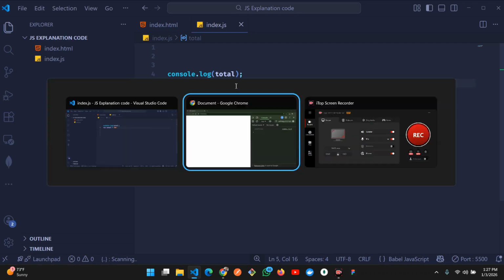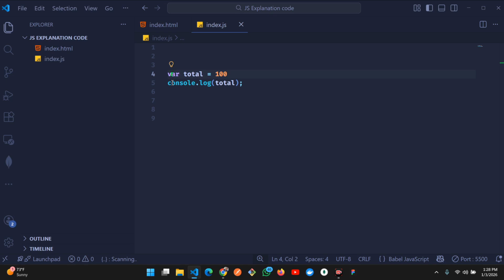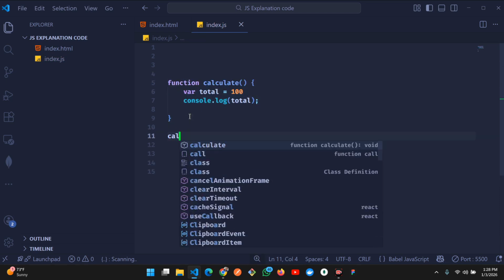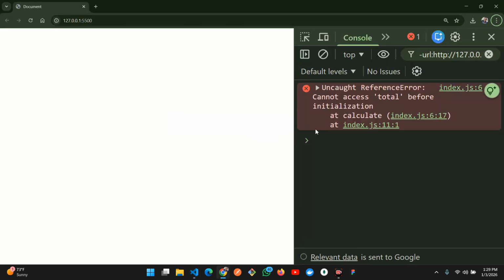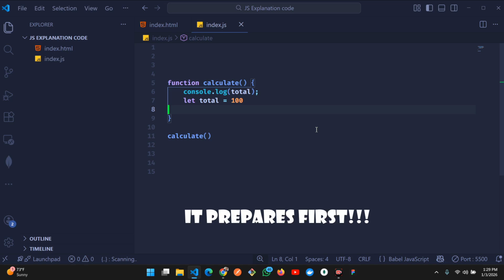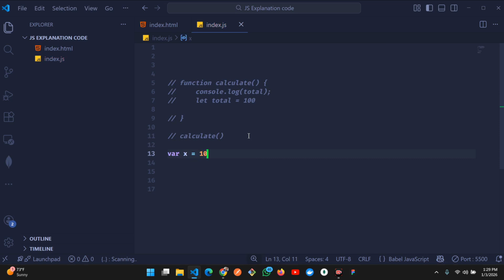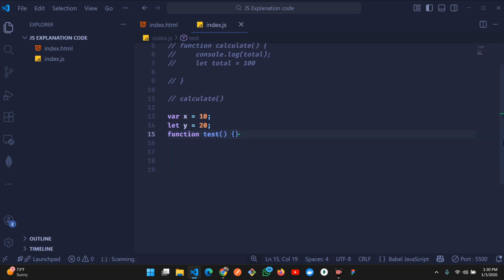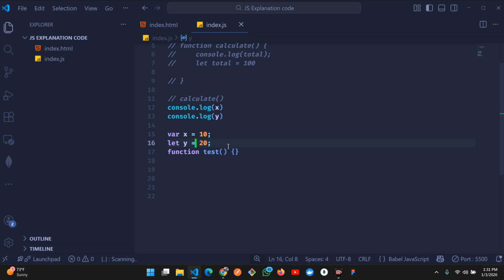Why Your JavaScript Code Works… Until It Doesn't (Execution Context Explained)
This video explains how javascript executes codes. It explains what actually happens before javascript runs  any program.